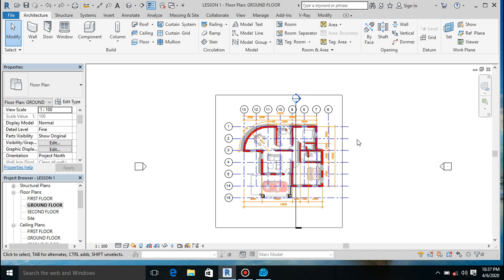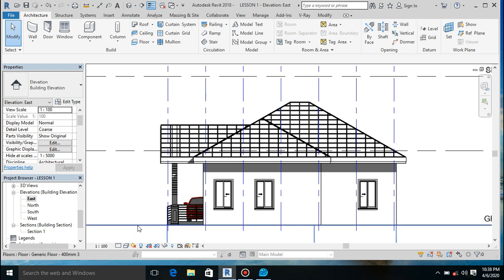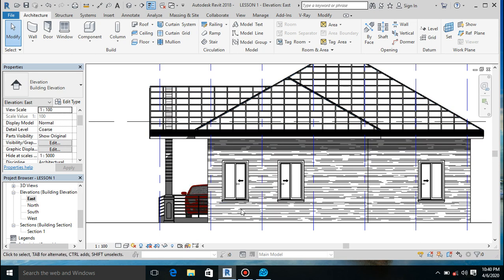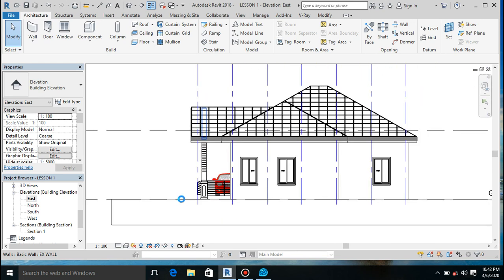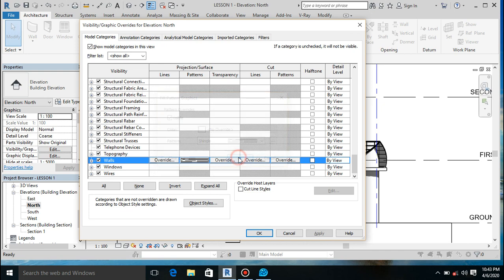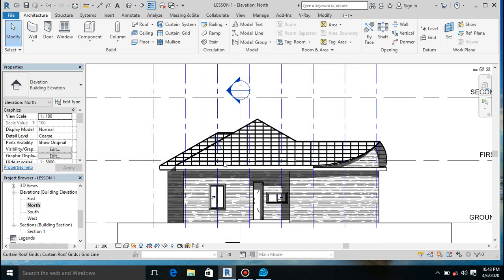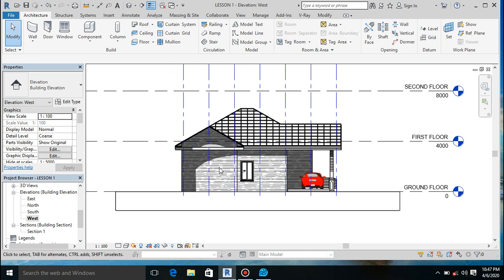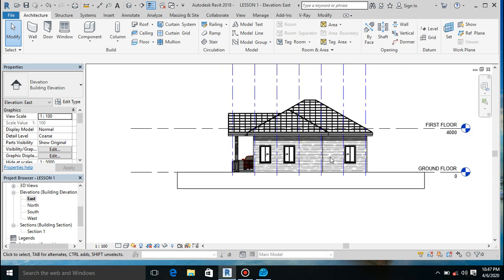COMPLETE Advance Revit Course Lesson 8: cleanup elevations